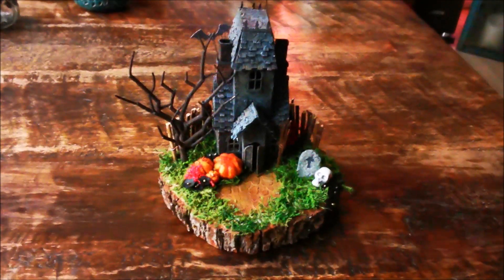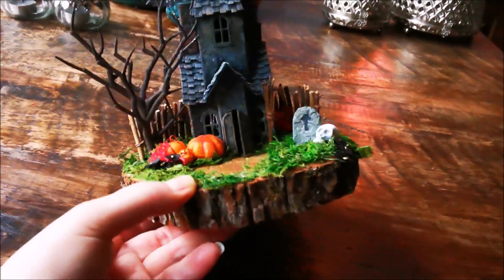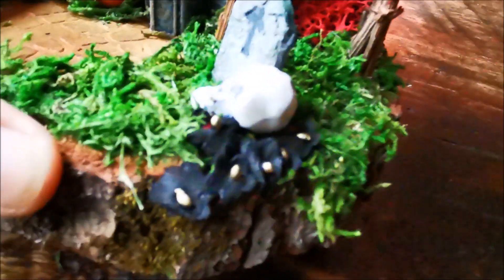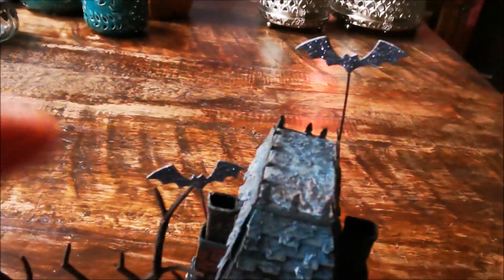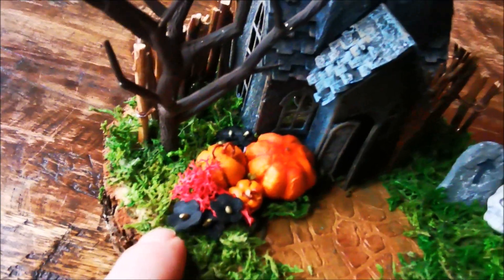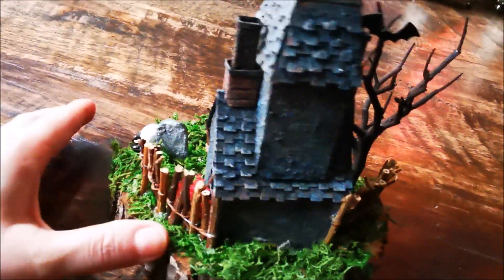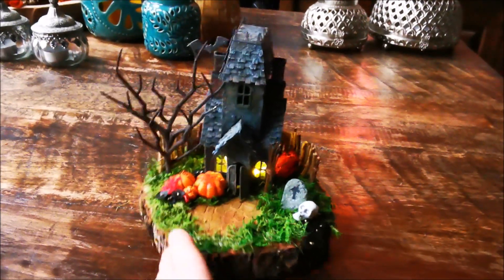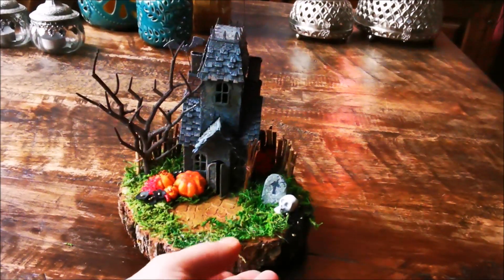HALLOWEEN MANSION USING VILLAGE DIES TIM HOLTZ